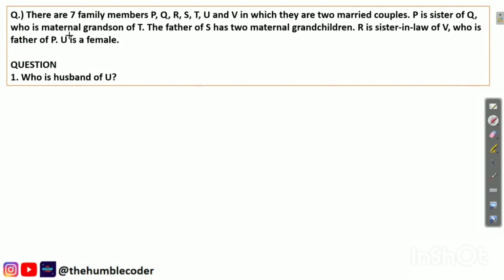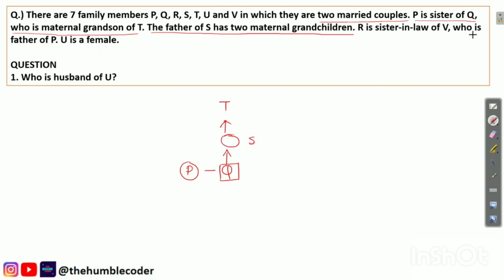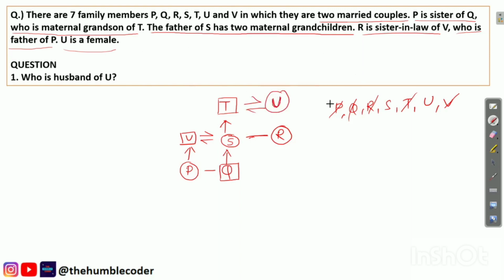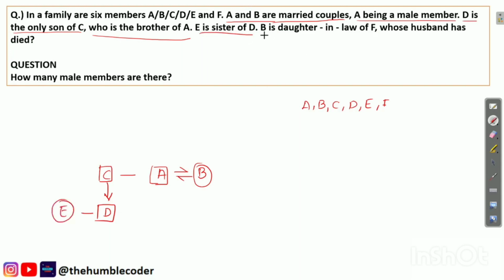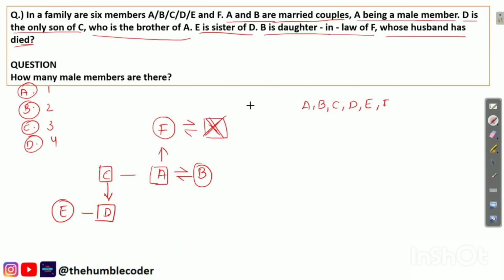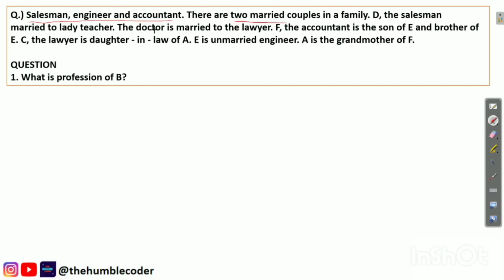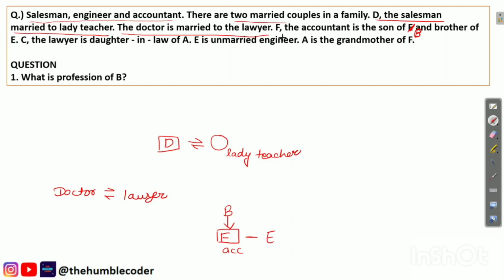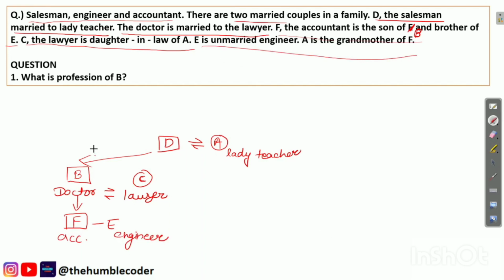Blood Relation - Family Tree Important Concept | Lesson 4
Blood Relation - Family Tree Based Questions | Lesson 3

The content in this video is strictly for educational and informational purposes only.